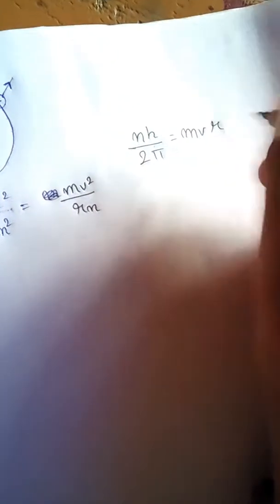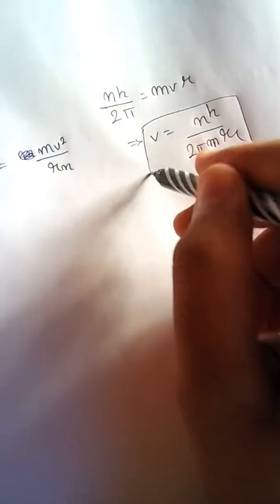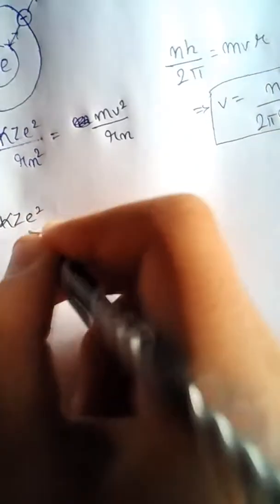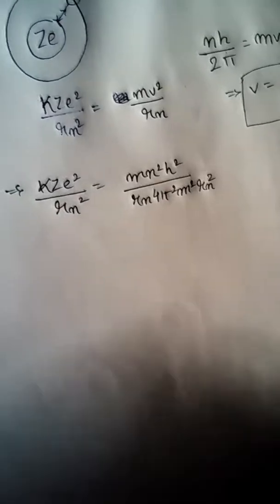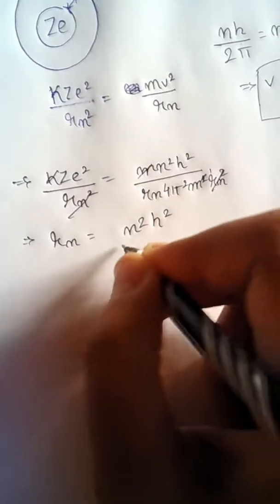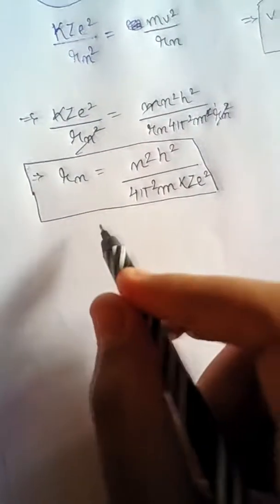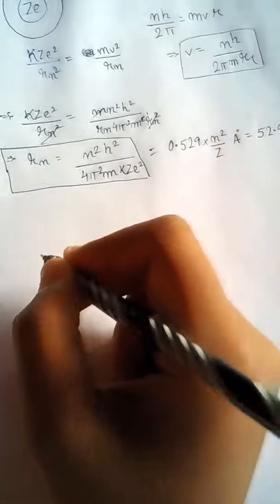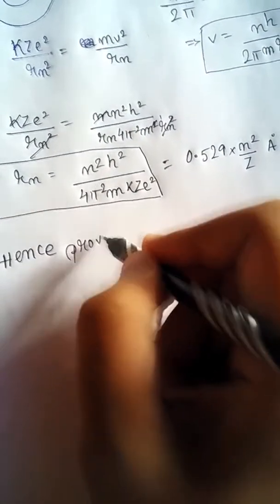How to get an expression for calculating radius of orbits (Bohr's theory)